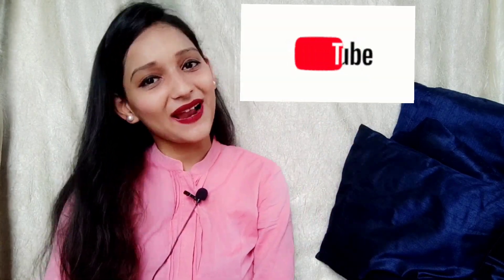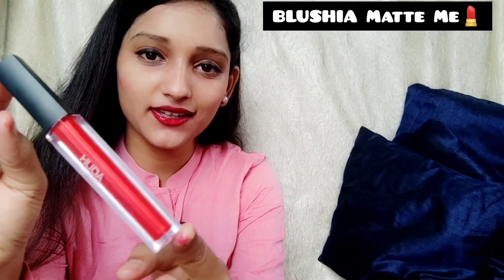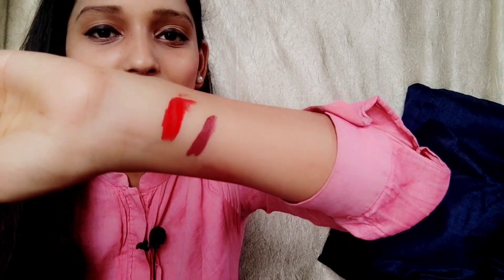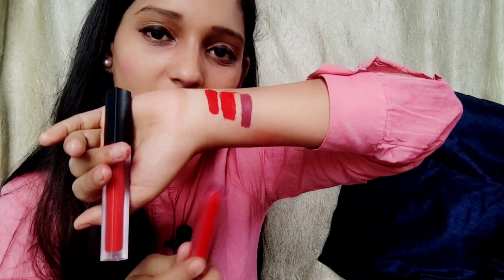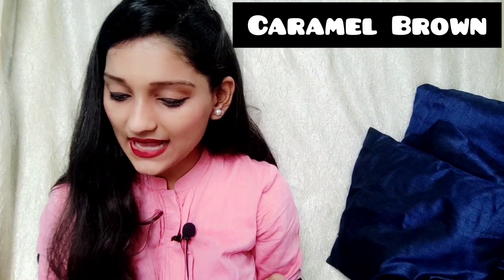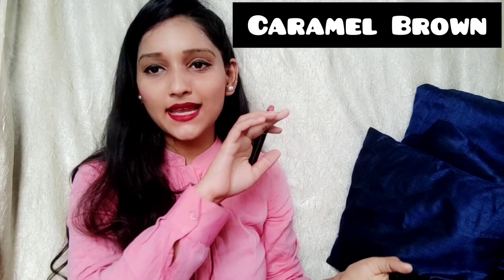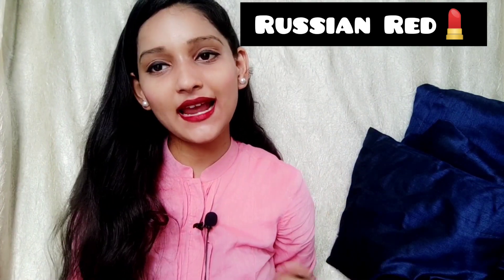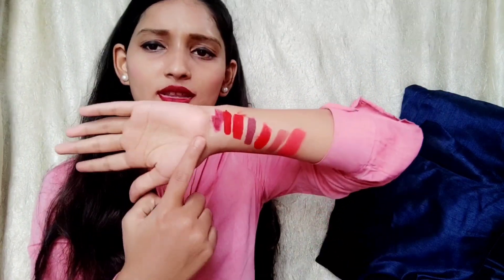Affordable Lipstick Shades💄 | Woww Shades💄| Starting @129 | Must For Every Indian Skin Tone Type ❤️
Shreya this side. In today's video,I have shared My lipstick Shades collection 💄
I hope you liked the video and the video is helpful for y'all :) Do comment your views and Share.

🤗All questions and personal experiences are welcome in the comment section below 🤗

Lipstick Link❤️:

Mac Russian Red

Mac Ruby Woo

Huda Red Wine

Huda Blushia Matte me

Al'so I'm super active in Instagram, let's chat there and follow for amazing updates